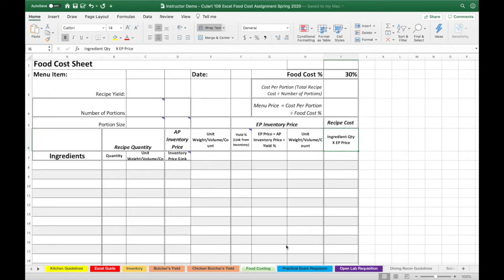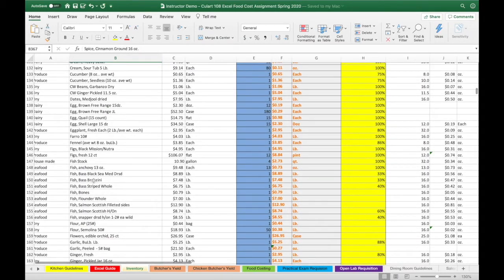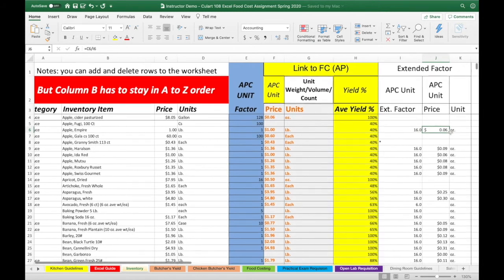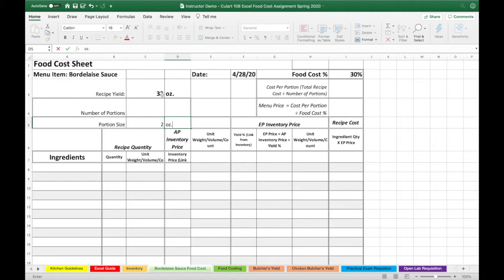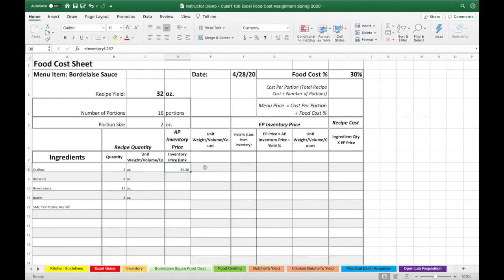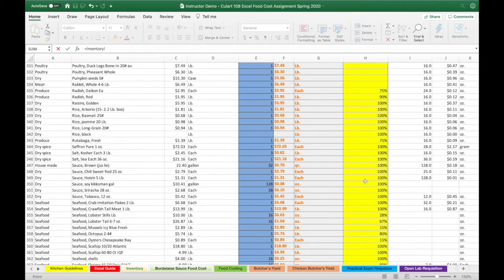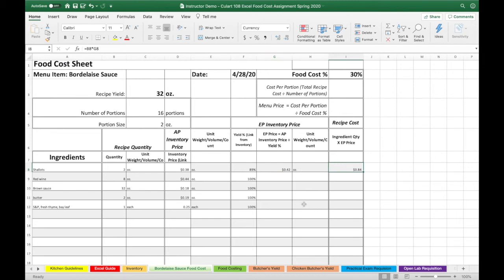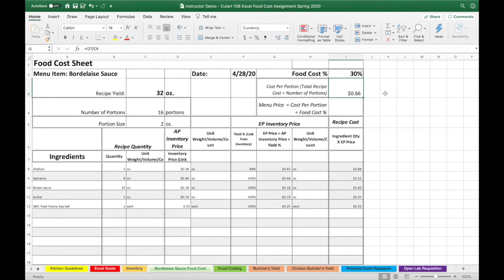Excel Food Cost Demo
Demonstration on Food Costing using Excel Spreadsheets